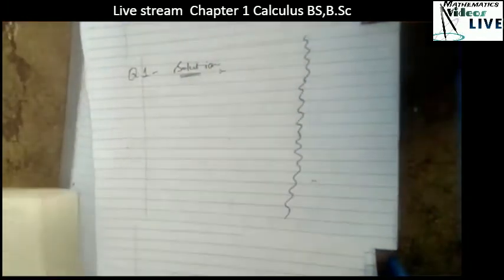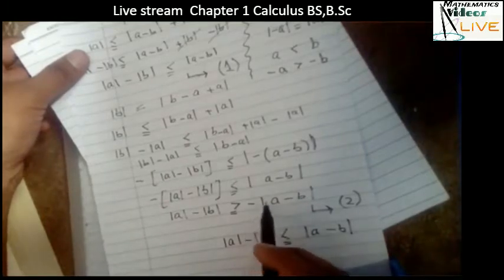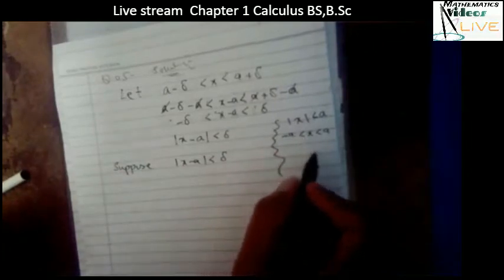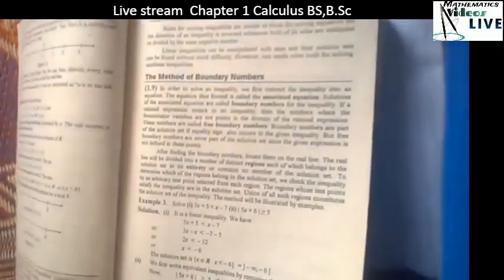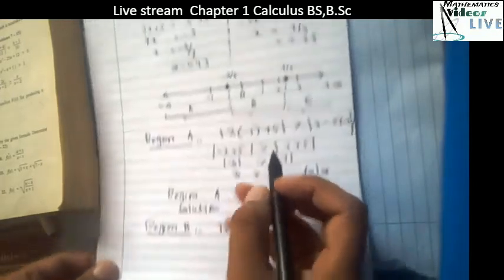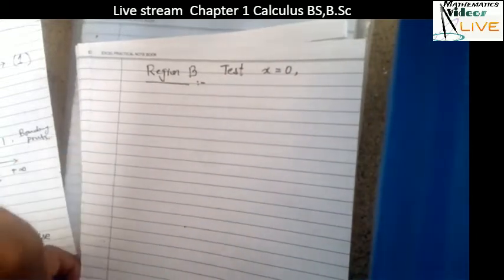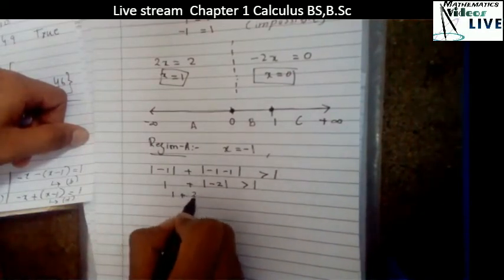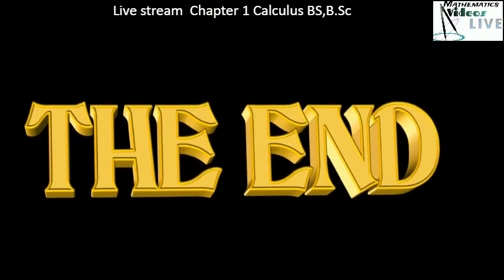Exercise 1.1 part 1 (Calculus by S.M Yusuf) Live Stream